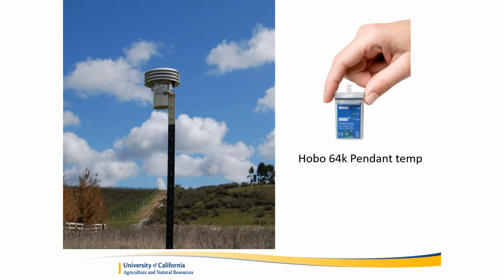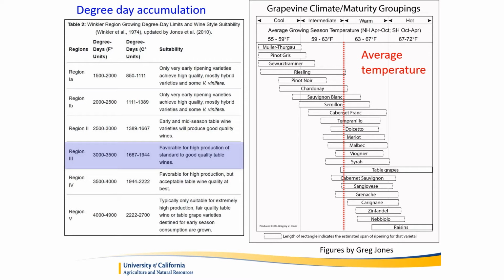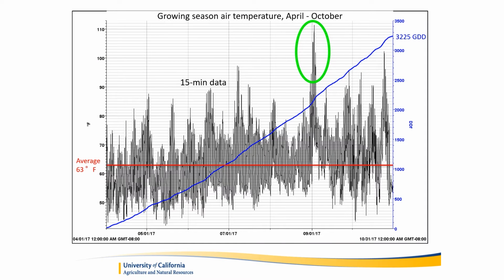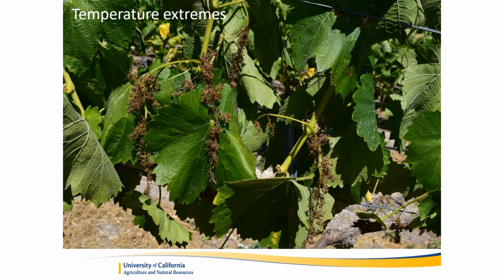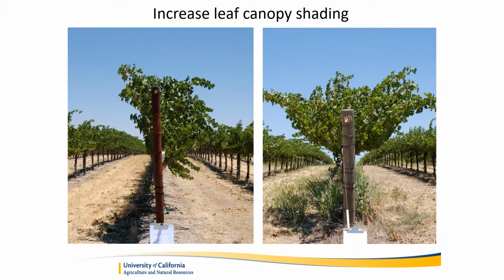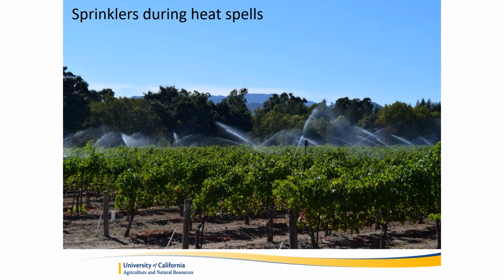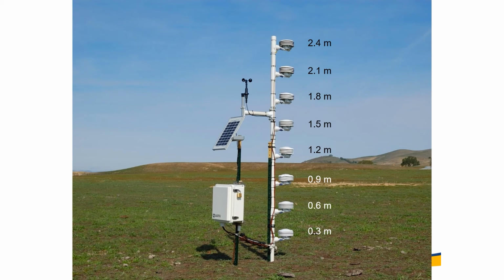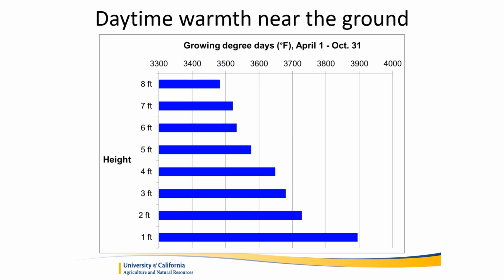Climate change and potential impacts to vineyards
Mark Battany, Water Management and Biometeorology Advisor,
UC Cooperative Extension - San Luis Obispo and Santa Barbara Counties